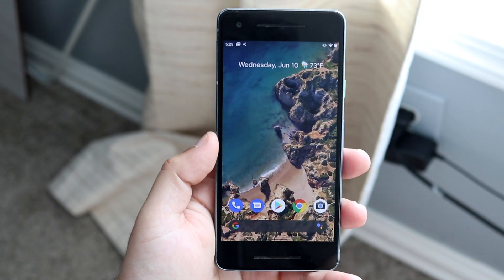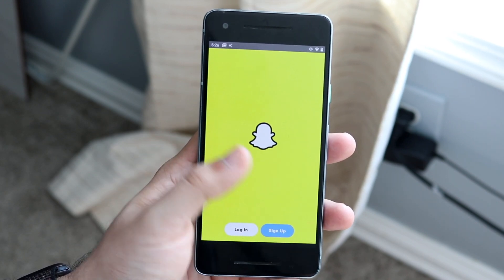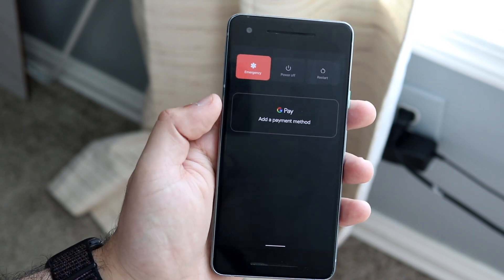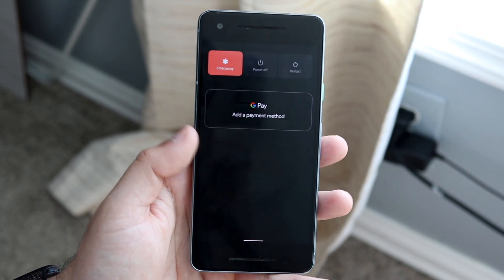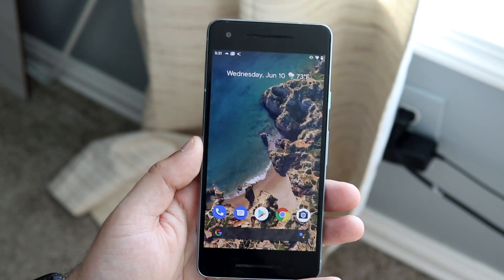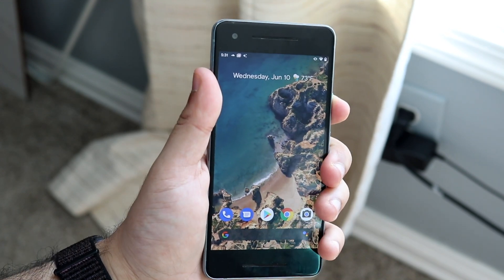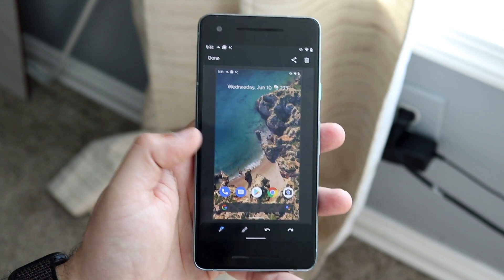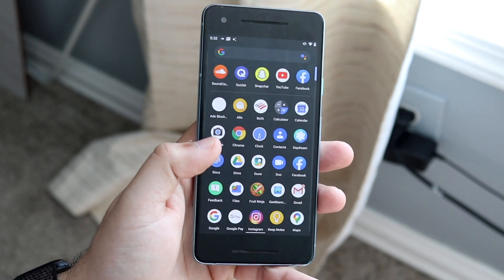Top 5 Android 11 Features!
Here are the top 5+ features in my opinion for Android 11!